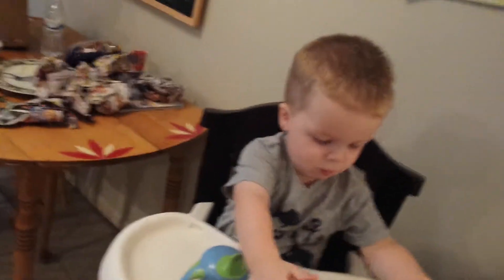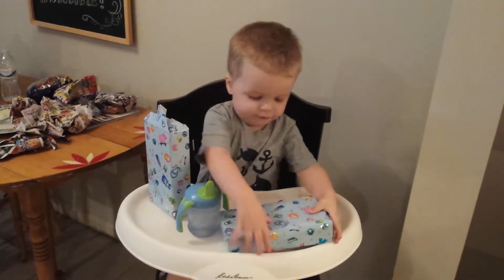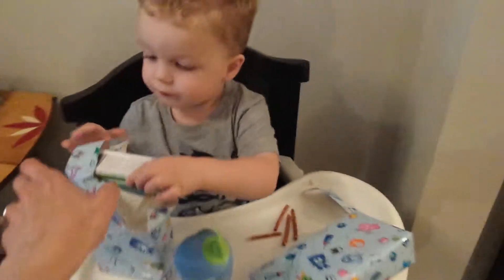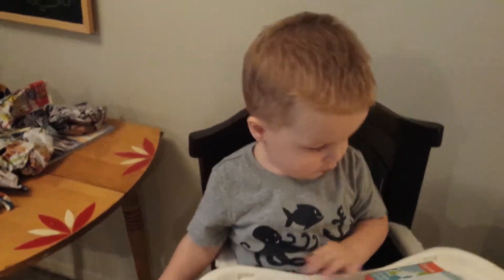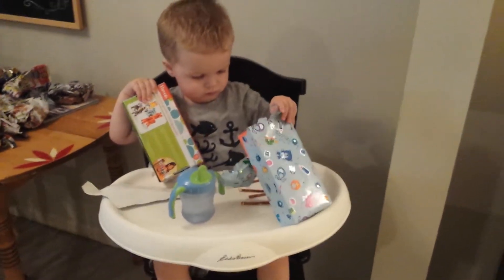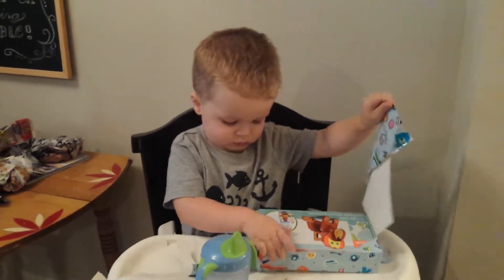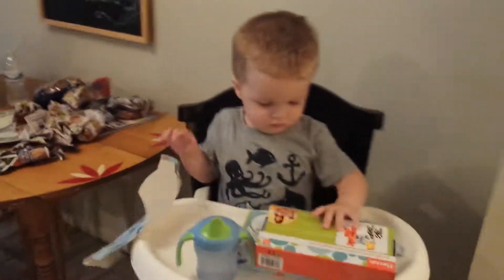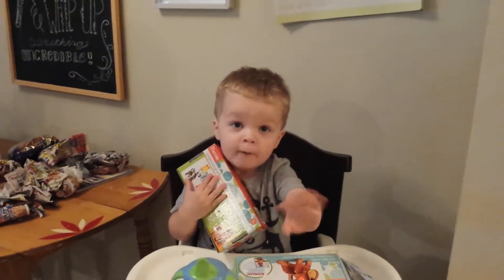Henry's gifts for Grandpa and Grandma